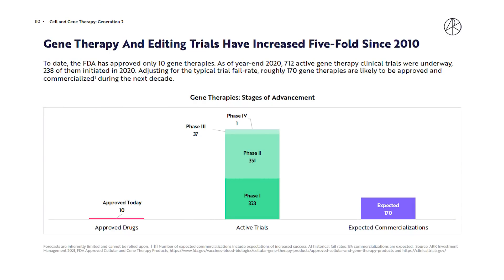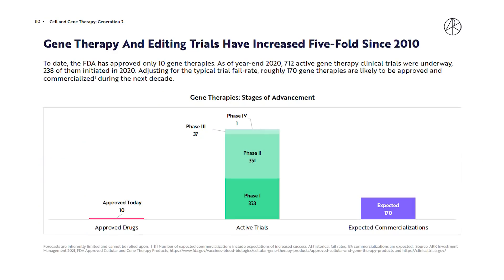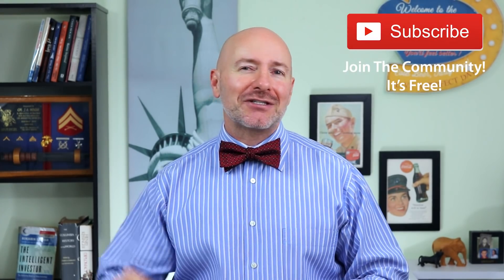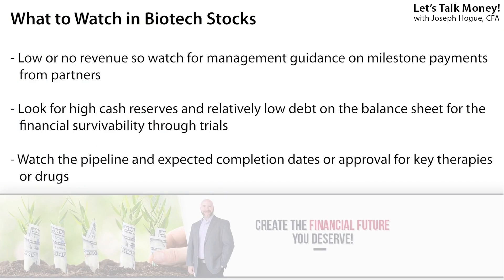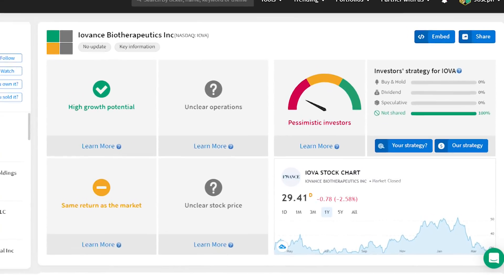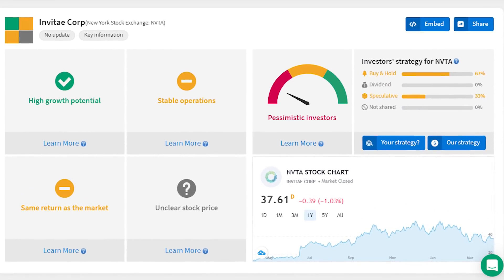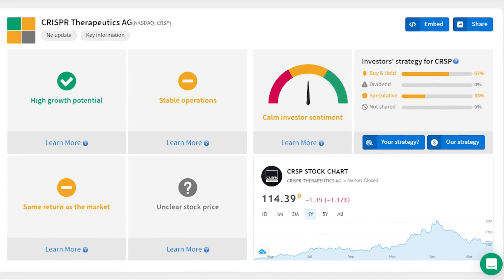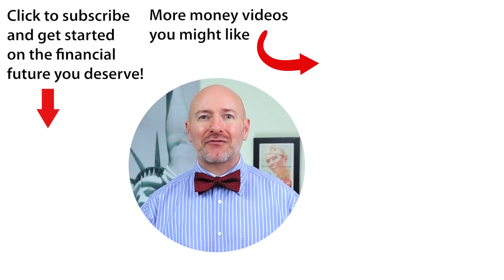5 Genomic Stocks that will Change Your Life [Literally]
Genomic stocks are about to boom into a revolutionary era of biotech advances that could mean sales growth as high as 35,000% for one of these stocks. Gene editing and biotech stocks need to be a part of your portfolio if you want 10X returns over the next decade!

Follow these and all the stocks in our 2021 Bow Tie Nation portfolio on Stockcard.

Advances in artificial intelligence is enabling faster gene sequencing and testing. That’s leading to a boom in gene therapies and speeding up the approval process. There are currently just 10 approved gene therapies but more than 700 in trials. That could mean approved techniques jump 10-fold to over 170 therapies.

It’s going to open up a $400 billion addressable market in gene editing, therapies and multi-cancer screening and one of the biggest themes over the next decade. In fact, ARK Invest dedicates three sections to this in the ARK Invest Big Ideas Report. These breakthroughs in genomic companies could save lives, extend living and even cure some diseases.

In this video, I’ll show you the research into genomic stocks and how to pick the best biotech stocks to buy. Then I’ll reveal five gene editing stocks that need to be on every investor’s radar.

Don’t miss these other videos in our Ark Invest Big Ideas series for the stocks you need to own for the biggest trends of the decade!

Of course, the question you’re asking is why not just invest in the ARK Invest Gene Revolution ETF, ticker ARKG, instead of in these individual genomic stocks? I own the fund myself but it’s not a pure play on the gene editing and biotech revolution. There are a lot of related medical companies. In fact, the largest holding is in a health information company that has nothing to do with gene editing or therapies. If you want to invest in pure plays in this theme, you have to do it with these individual genomic stocks.

🤑 Get The Daily Bow-Tie - my FREE daily email newsletter sharing market updates, trends and the most important news! Market Updates for the Smart Investor!

₿ Use Coinbase, the largest and safest platform to buy cryptocurrencies and get bonus crypto while you learn!